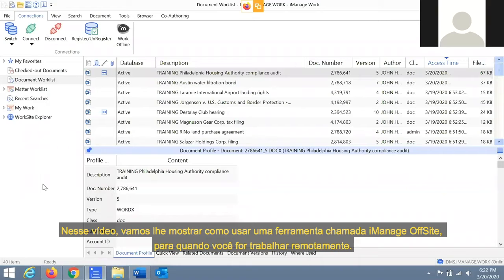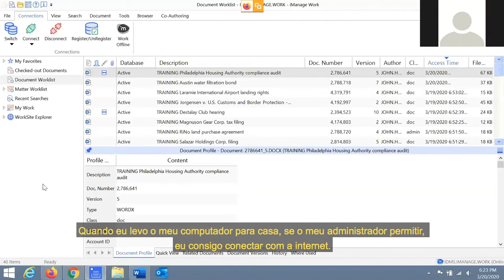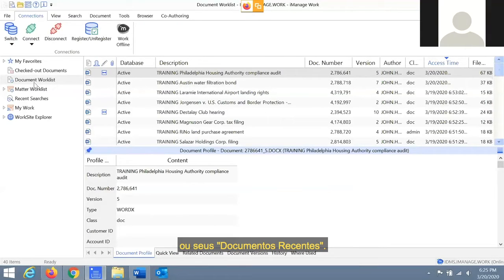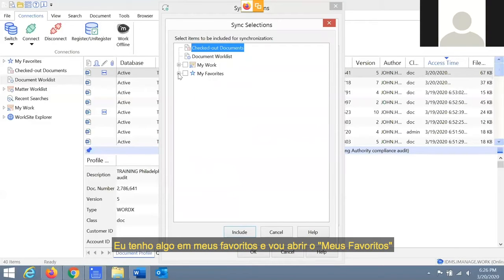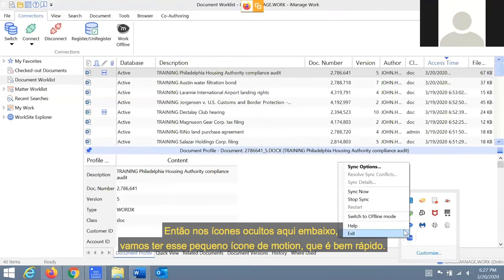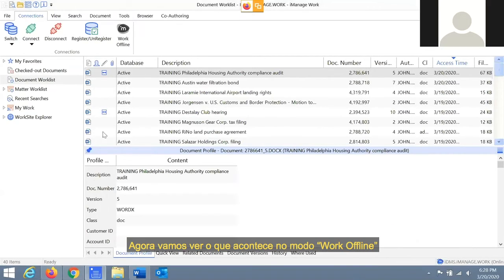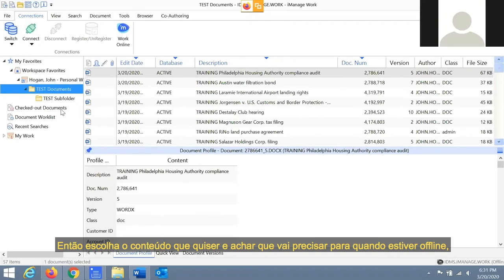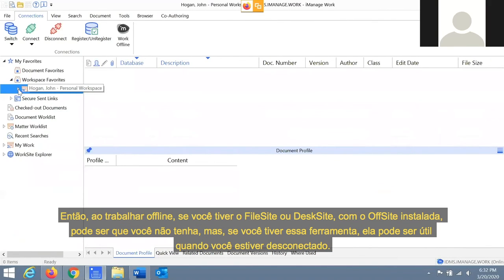Trabalhando Remotamente com o iManage Work - OffSite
Nesse video vamos explicar como trabalhar remotamente no iManage Work em modo Offline utilizando o iManage OffSite.